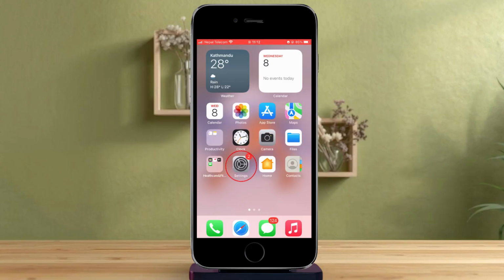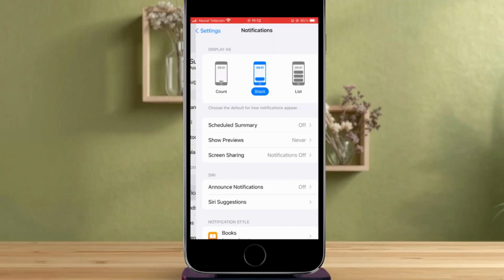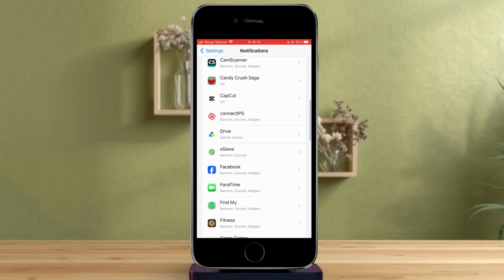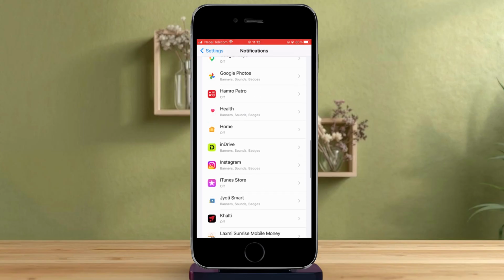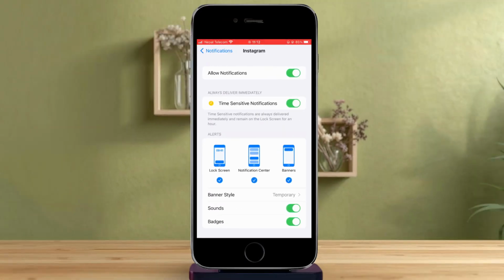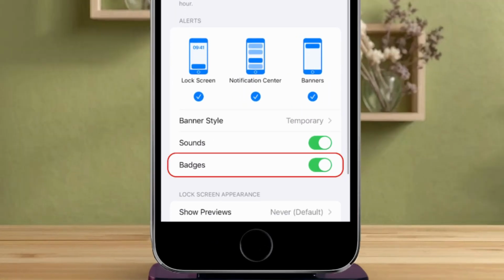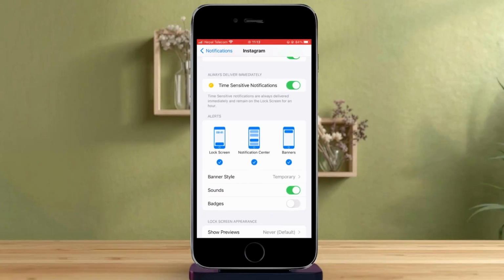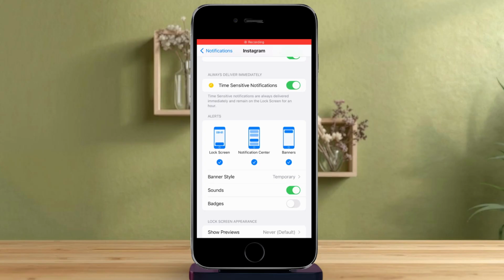How to Turn Off Notification Badges on iPhone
Learn how to turn off notification badges on iPhone in this quick and easy step-by-step tutorial. If you want to disable notification badges on iPhone and remove app badge icons on iPhone, this guide will show you exactly where to find the right iPhone notification settings.

In this video, you'll learn how to turn off notification badges for individual apps, manage iPhone notifications, and customize iOS 26 notification badges to keep your Home Screen clean and organized. This tutorial also includes helpful iPhone tips and tricks to better control your notifications.

Timestamps:
0:00 Introduction
0:20 Open Notification Settings